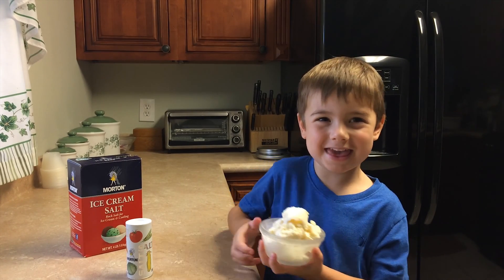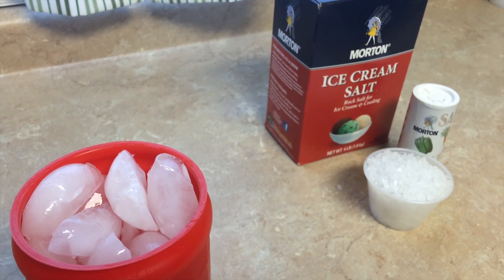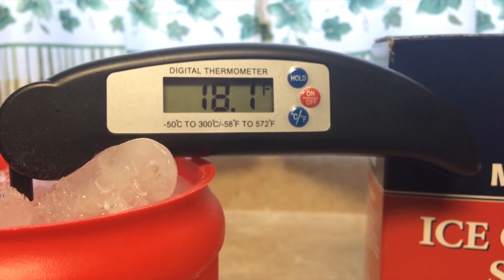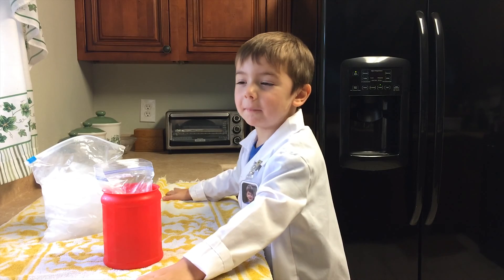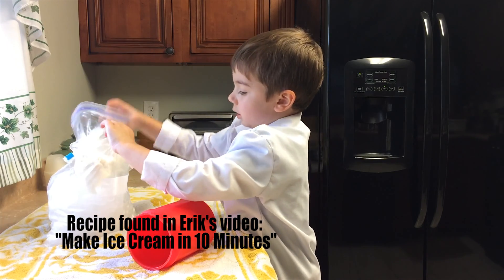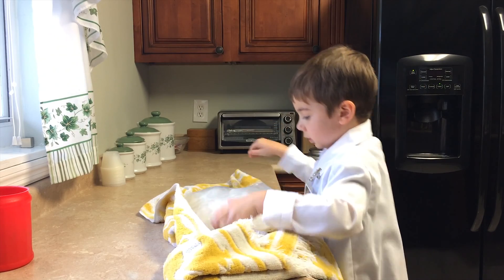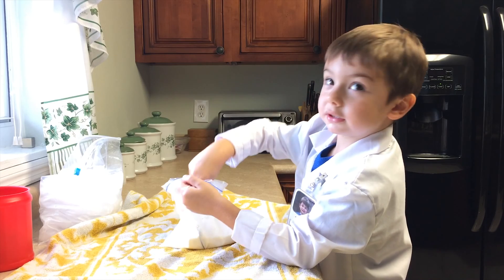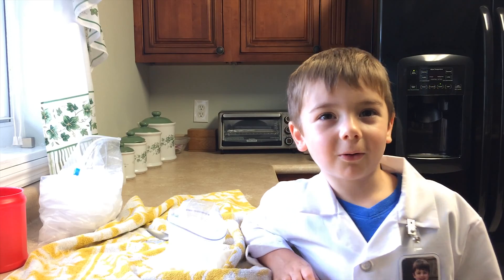The Science Behind Salt in Making Ice Cream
Ever wonder why we need to add salt to the ice to make ice cream?  Erik finds out why salt is so necessary when making the delicious frozen treat.

Ice cream has been around for hundreds of years.  (Historical record prove it was eaten back in the 1500's in Europe but earlier versions were made in ancient China . . .  using --SALT and snow to freeze the mixture.)

Why salt?  That's too hard for many people to wrap their minds around, but the main idea is that salt makes ice colder that frozen (32 degrees F / 0 Celsius).  Ice lowers the temperature that water will freeze.  -- melting the ice which gives off COLD as it works to equalize surrounding temperatures.  The water in Erik's experiment started at 34.2 degrees F and wound up (less than a minute later) at 18.1 degrees F.   --  the temperature dropped 16 DEGREES right before our eyes!!

Just to double check, Erik made his homemade ice cream recipe, doing everything the same as in his "Make Ice Cream in 10 Minutes" video.  The cream DID NOT FREEZE!!  He had a really great tasting cold drink instead. --Of course we turned that into ice cream by adding salt and shaking for another 10 minutes after we finished the experiment.  Why waste the cream?  lol